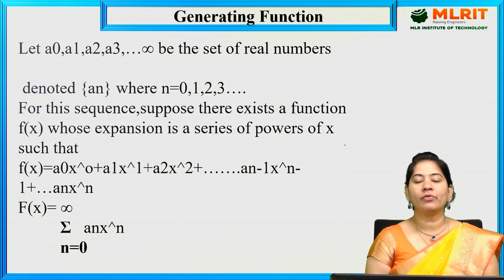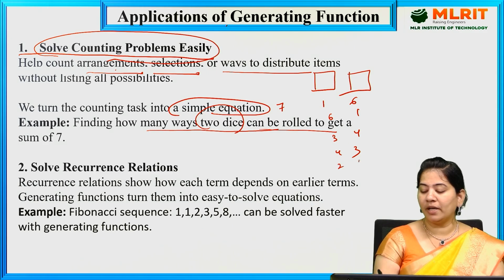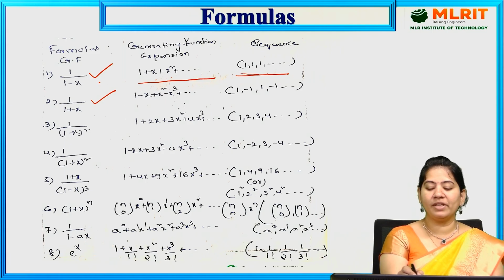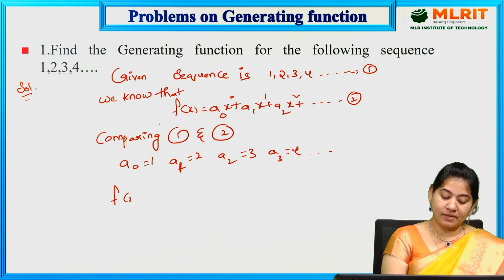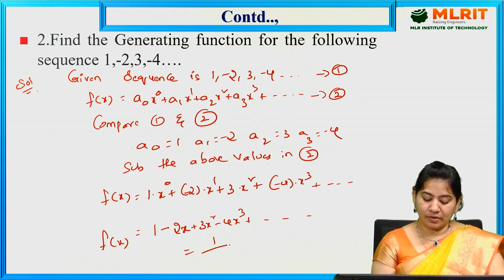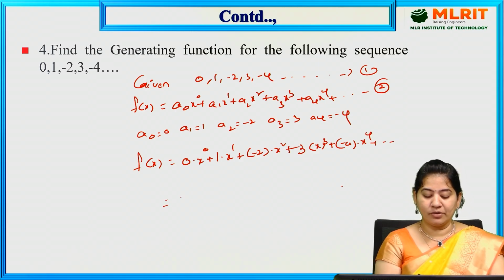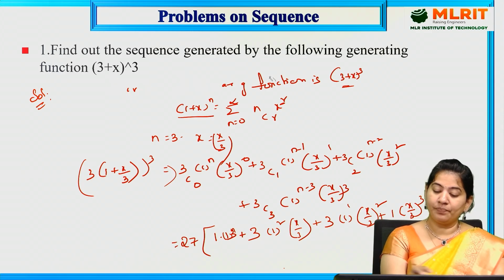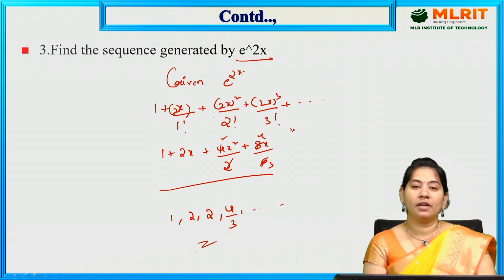LEC42| D M | Recurrance Relation - Generating Function and Function of Sequence by Ms. D. Srivalli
LEC42| Discrete Mathematics |ecurrance Relation - Generating Function and Function of Sequence by Ms. D. Srivalli
Assistant Professor ,